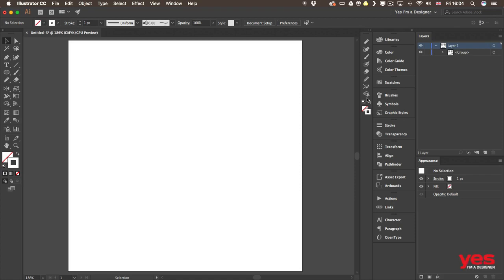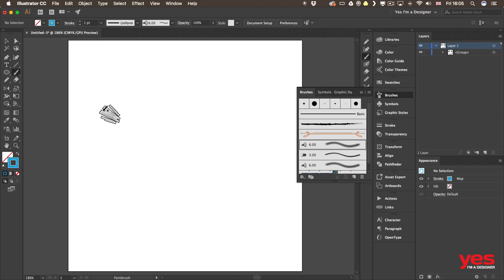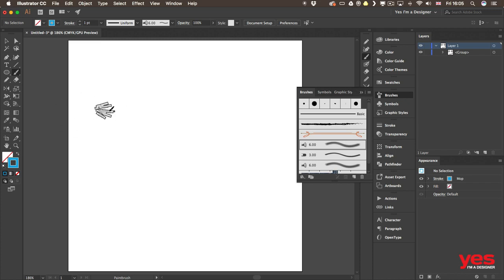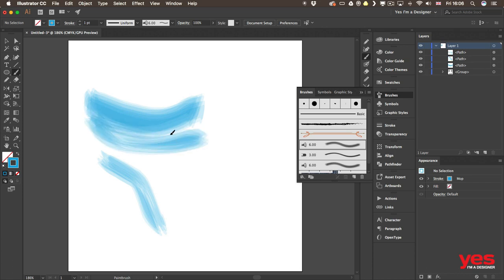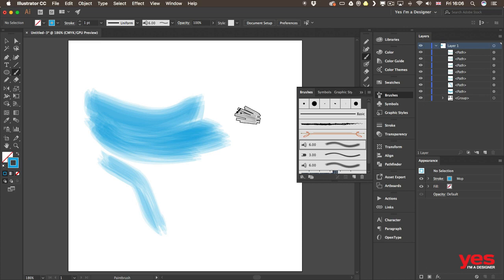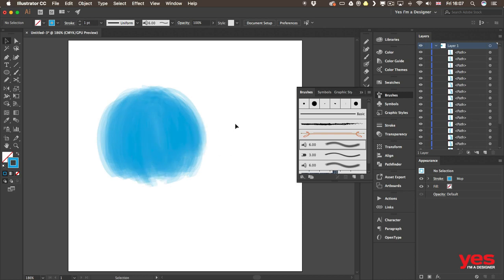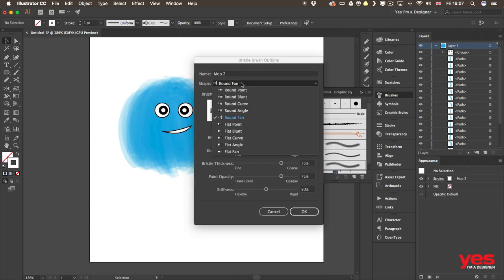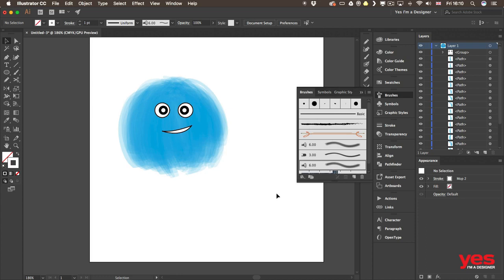041 bristle brushes Downloadly ir